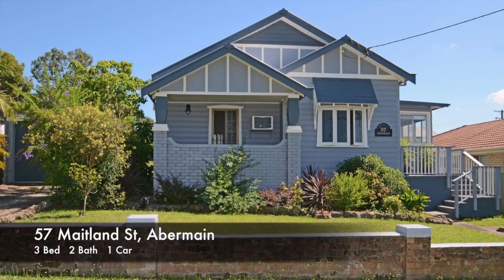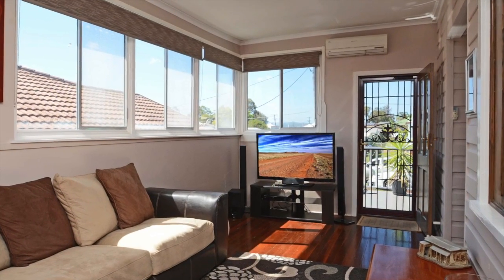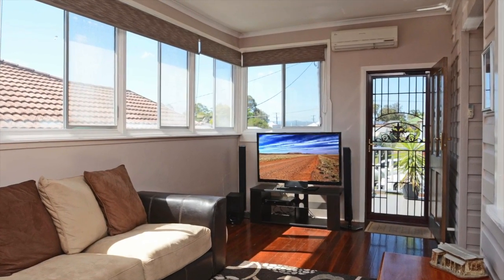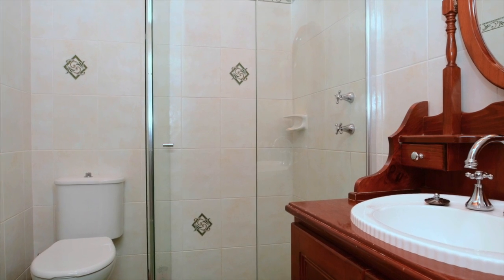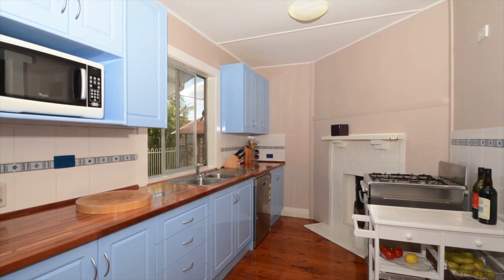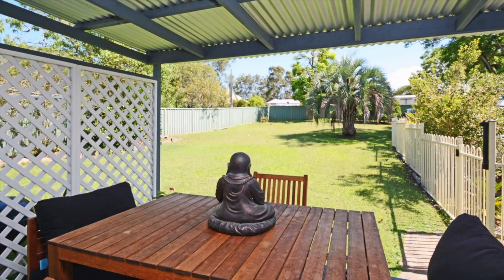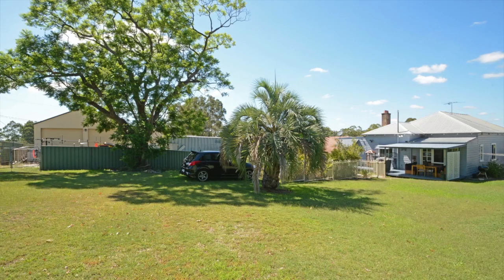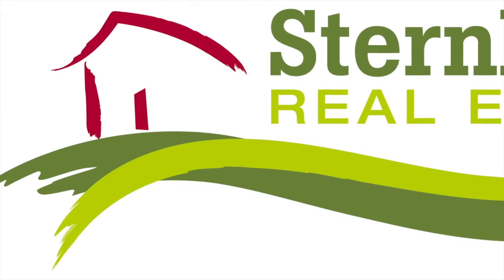57 Maitland St Abermain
It has the lot... Suited to your needs? Without question! It's all about looking and feeling good. Position? Tick! It's only a 30 minute drive to Newcastle, 2 hour drive to Sydney and only seconds from the local school & public transport. Size? You can bet your life on it! It's a generous home, set on a sizeable approx 1012 sqm block. The right appearance and feeling? Of course! It's a traditional home that feels peaceful and calm. Number of rooms? Yes siree! It boasts 3 bedrooms, as well as separate dining, lounge room and home office/study. And great features? Lots of those too, including fully established gardens, great floor plan, outdoor area, tasteful design, pleasing elevation and two bathrooms.

Starting at offers over $330,000 and with all these great features, this home will go very quickly. Don't miss out.